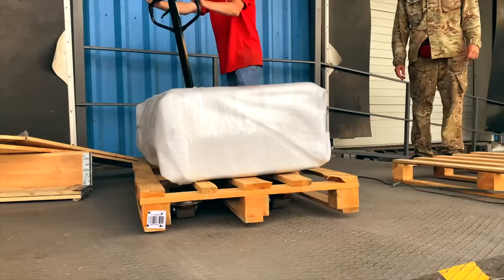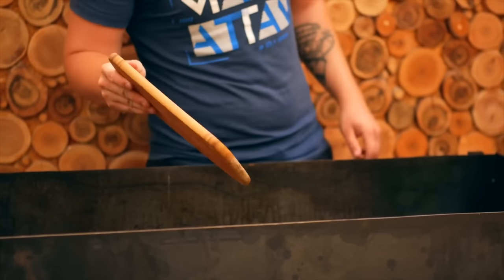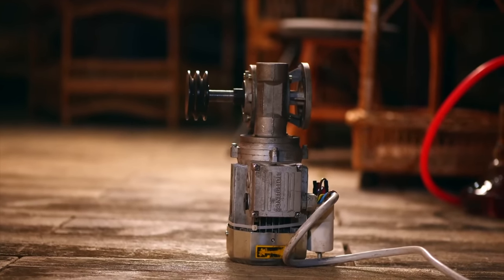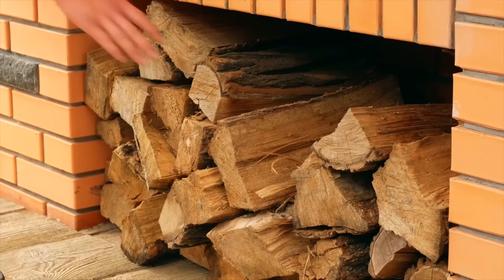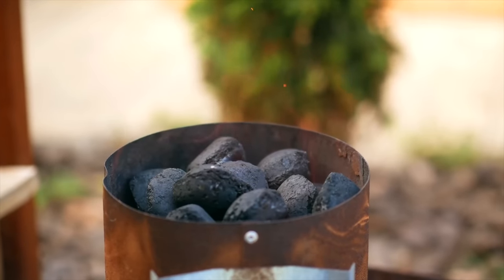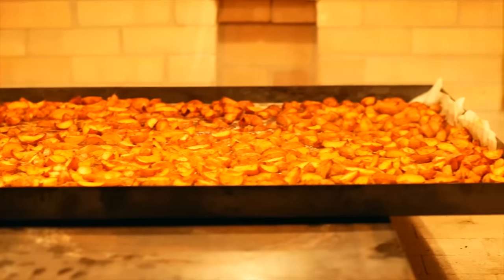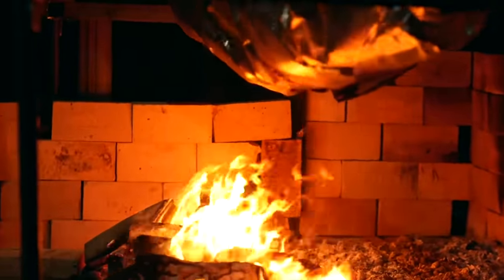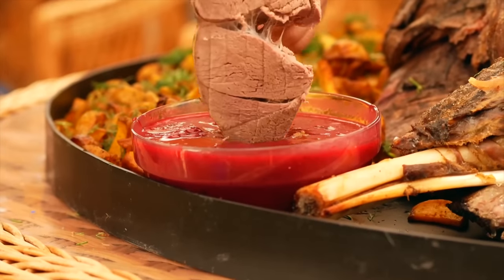I cooked a giant 209-pound deer on a spit by VANZAI COOKING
Hi all. Today we have prepared a 209-pound deer on a spit